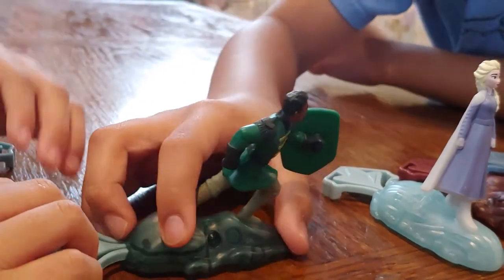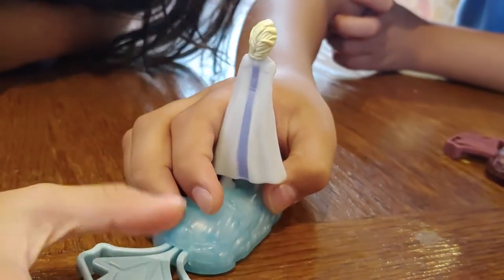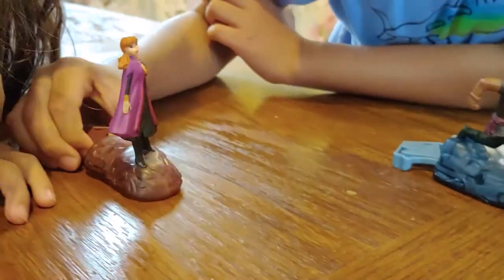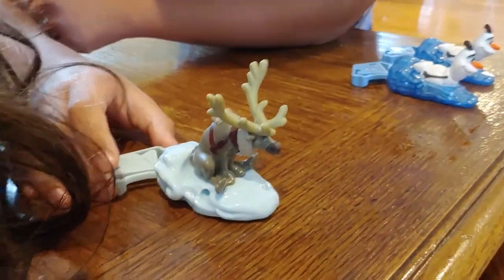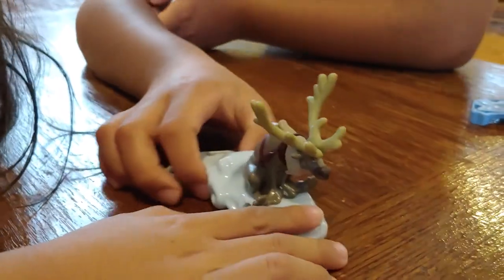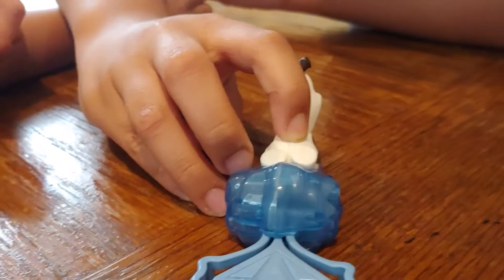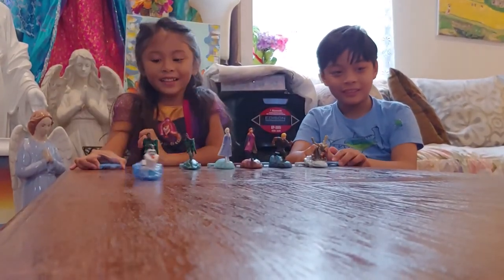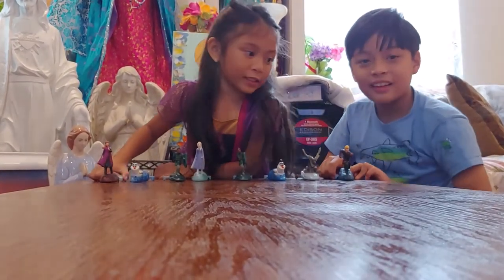McDonald's Disney Frozen 2 Happy Meal Toys ║Josh&Sarah Unboxing and Review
Sarah's favorite movie is Frozen, and she has probably watched the movie hundreds of time. When the Frozen 2 movie was released, we watched the movie in the theater with her wearing Anna costume with wig. When she had her 5 year old birthday at school, her theme is also Frozen 2.
Let us join Josh and Sarah as they unbox the Frozen Happy Meal Frozen toys.

Happy watching!

Ad Majorem Dei Gloriam